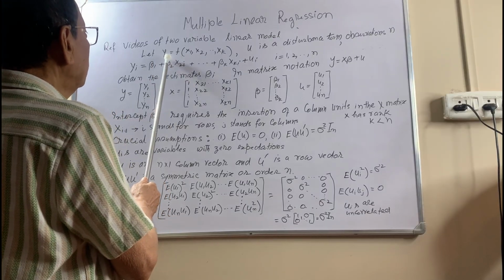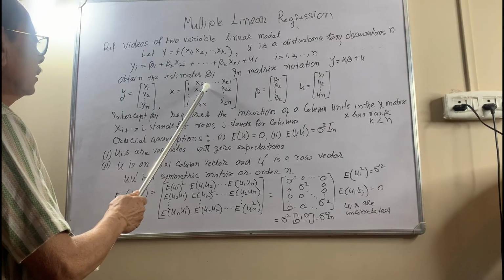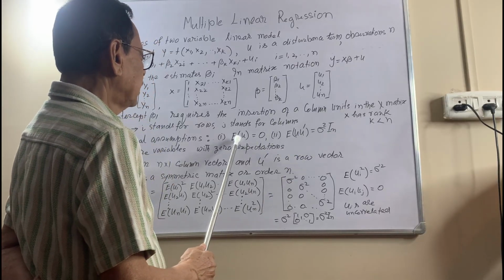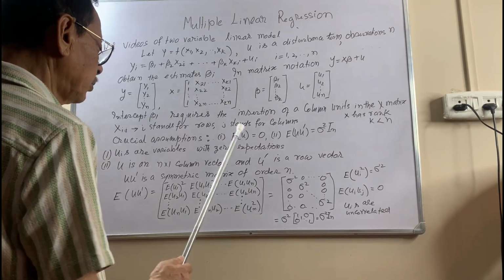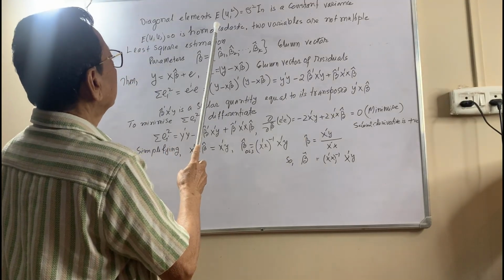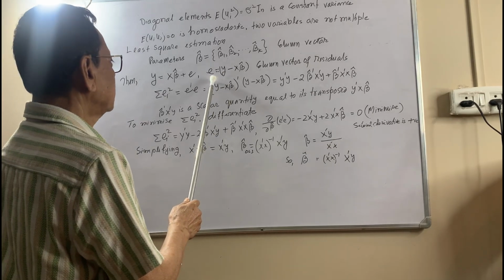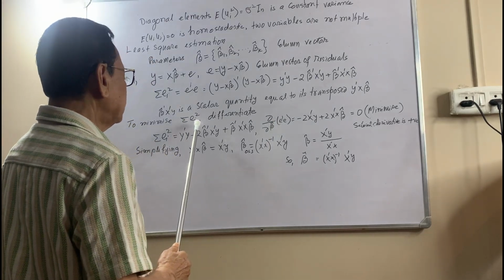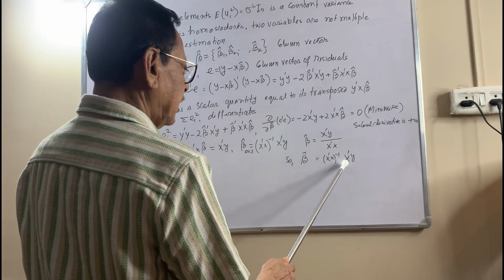GENERAL LINEAR MODEL.